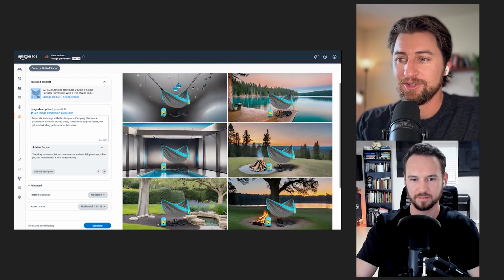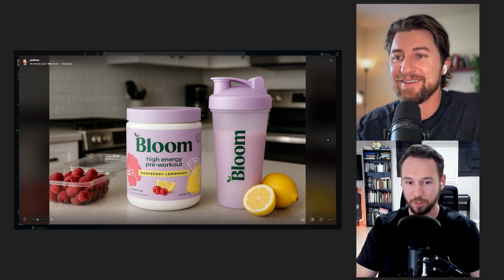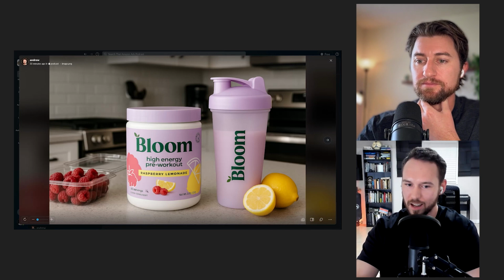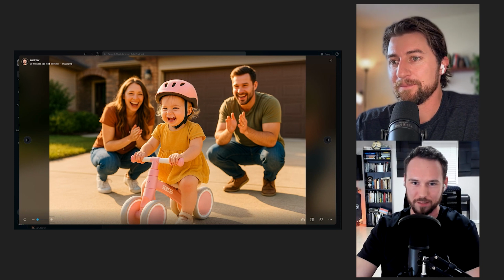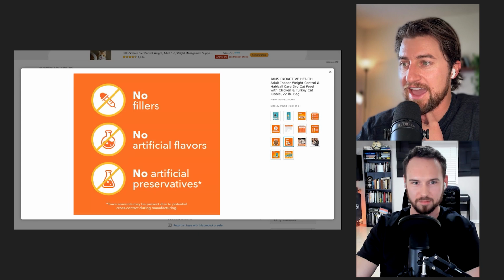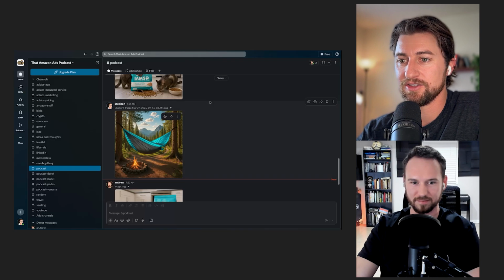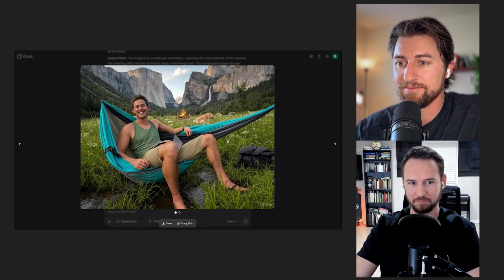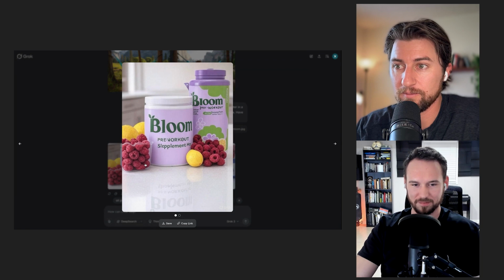Grow Your Amazon Sales with ChatGPT Image Generator!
CHAPTERS:
00:00 - A Sudden Shift in AI Optimism.
00:44 - Re-testing Amazon's Hammock Prompt—Still a Disaster
03:38 - ChatGPT 4.5 Nails a Pre-Workout Can in a Modern Kitchen
07:38 - ChatGPT Generates a Lifestyle Close-Up—with Small Glitches
09:38 - Testing a Child's Balance Bike—Realism vs. Weird Anatomy
10:39 - Tweaking Prompts and Learning Vocabulary
11:49 - Cat-Food Test: Great Scene, One Crushed Kitten
15:02 - Hammocks Remain the AI Waterloo
16:23 - Grok AI: Free but Rough Around the Edges
18:32 - Final Reflections on Speed, Cost, and Competitive Pressure
21:20 - Final Verdict: ChatGPT Leads, Specialization Wins, and Six-Month Forecast

We take it back… Maybe AI images are better than we thought?🤖

✨ This episode dives into the newest wave of AI product images—showing how ChatGPT 4.5, Grok, and Amazon AI can overhaul Amazon listings in minutes.

See real tests on a pre‑workout can 🥤, a kids’ balance bike 🚲, and a tricky camping hammock 🏕️ to spot where AI nails lighting, angles, and on‑label text—and where it still stumbles with misspelled labels or extra fingers 🖐️.

Discover when product photography with AI 📸 can replace a pricey shoot, how quick Photoshop tweaks turn 98 % accuracy into perfection ✔️, and why early adopters gain an edge in Sponsored Brand ads 🚀.

If you manage Amazon PPC, craft listings, or run an eCommerce brand, this breakdown shows exactly how AI for Amazon listings and other AI marketing tools can future‑proof your creative pipeline.